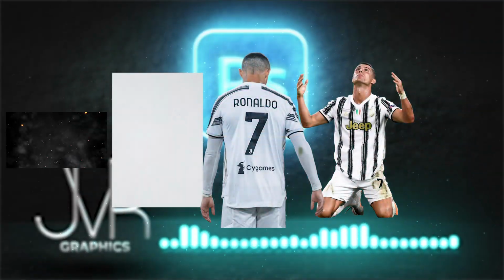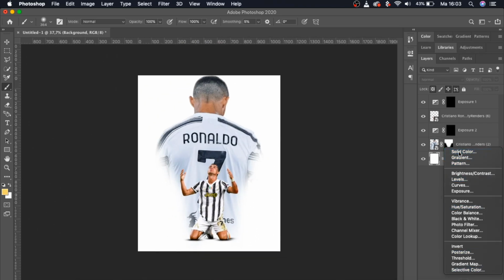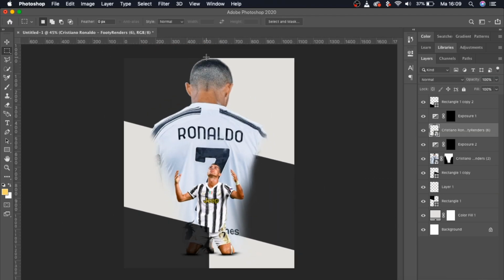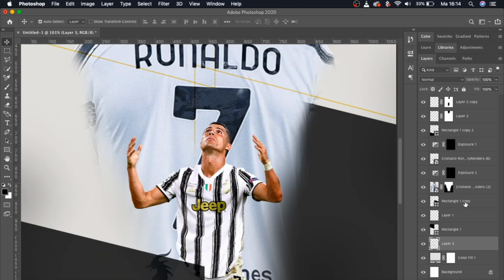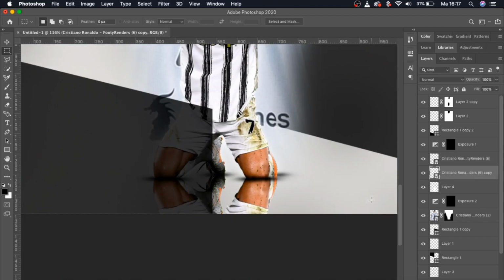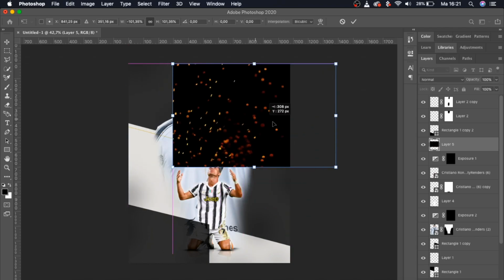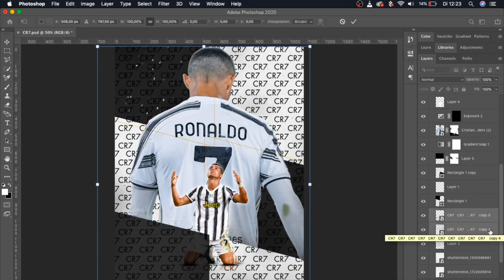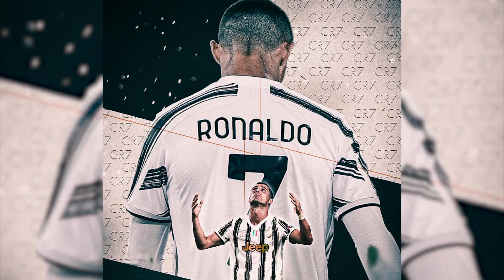How to make a Cristiano Ronaldo football visual! - Abstract Football Poster Tutorial (Photoshop)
Boost your creativity with my ideas!